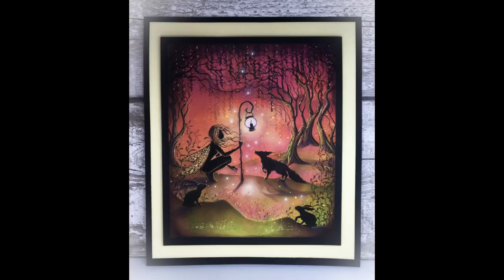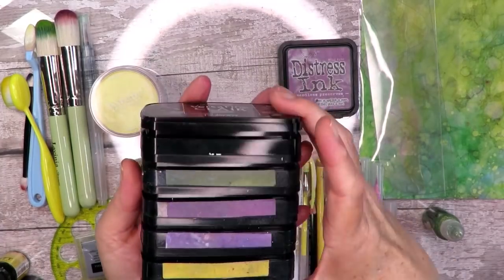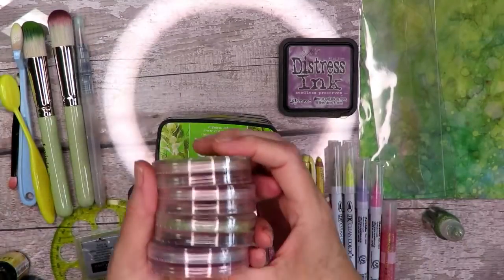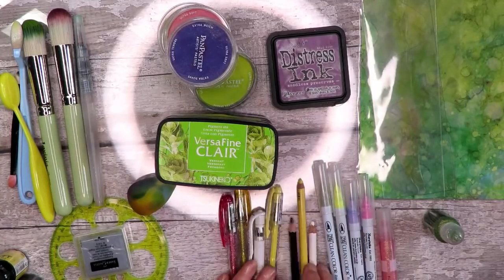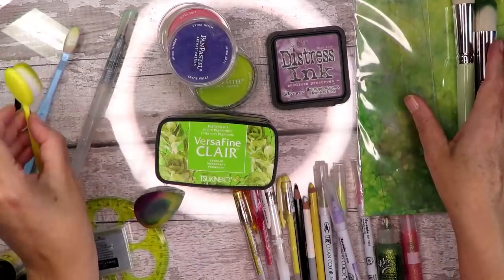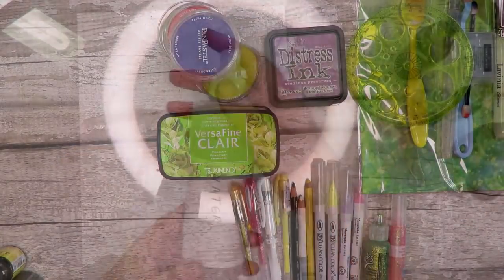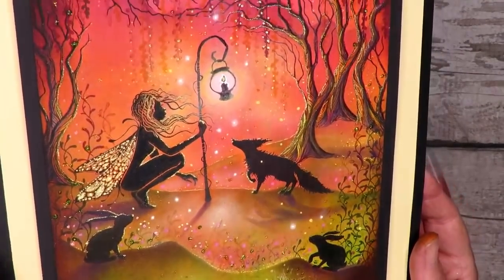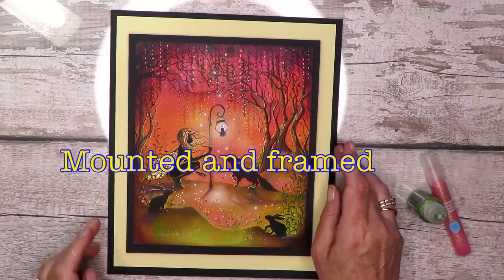The Gathering by Lisa Taggart - A Lavinia Stamps Tutorial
The Gathering by Lisa Taggart

This tutorial features some firm favourites from recent stamp releases and some brand-new stamps. Today we explore how to create a focal point for light and how to compose a scene around the light source. I show the versatility of the tree stamps and how with some simple masking you can group them. We also look at using masks to landscape and colouring and sparkle to enhance the scene. Ultimately, it’s all about layering the products and getting confidence using mixed media.

A full list of the products used for this project can be found on our videos page, along with more of our recent daily demos